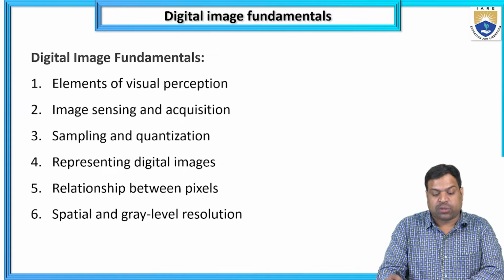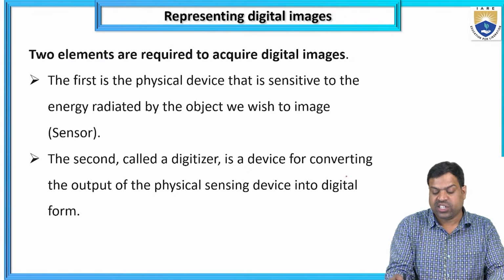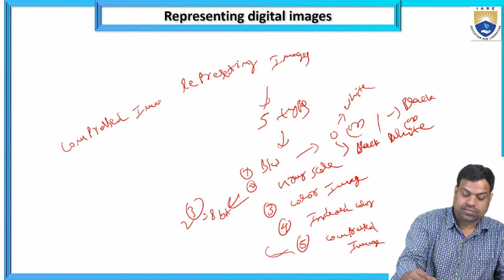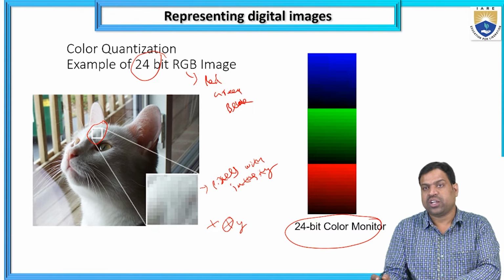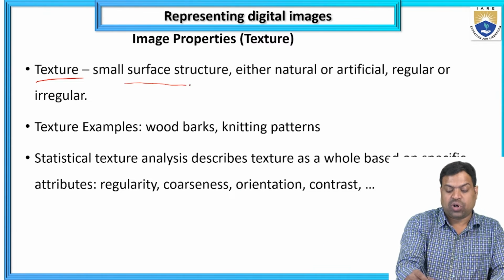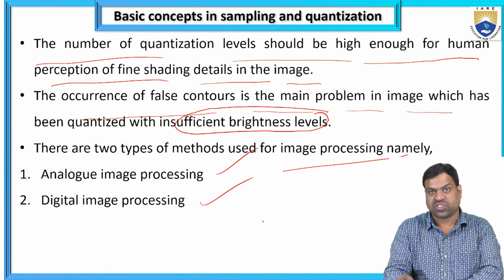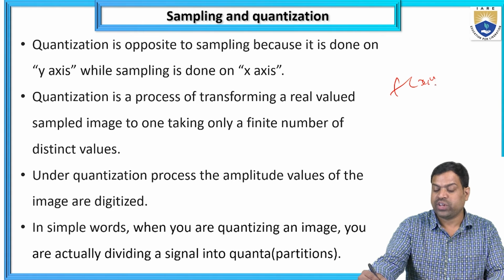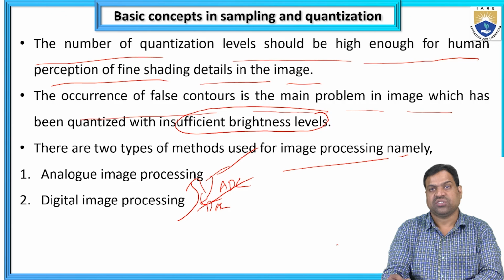Representing Digital Images by Mr. B Santhosh Kumar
Representing Digital Images by Mr. B Santhosh Kumar | IARE
7 Representing digital images It is an important concept in digital image processing.  Two pixels are said to be connected: if they are adjacent in some sense(neighbor pixels,4/8/m-adjacency) if their gray levels satisfy a specified criterion of similarity(equal intensity level). Pixel , gray level, contrast level

Telangana, India.